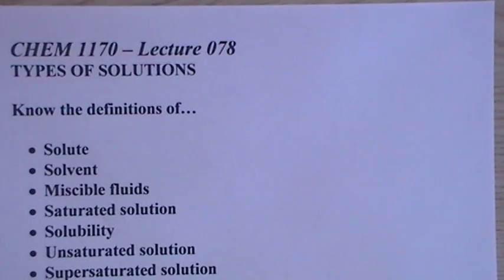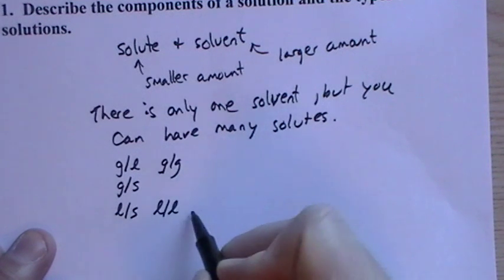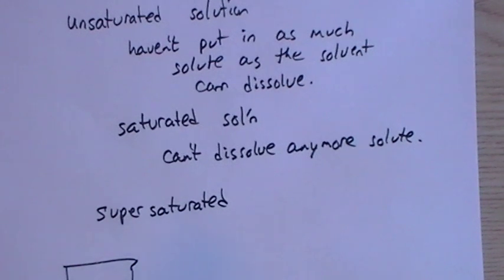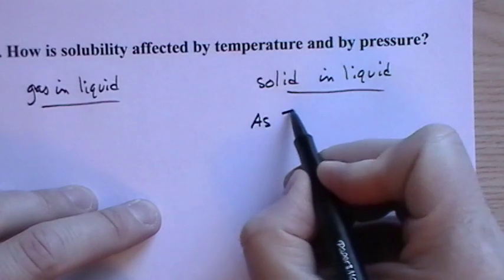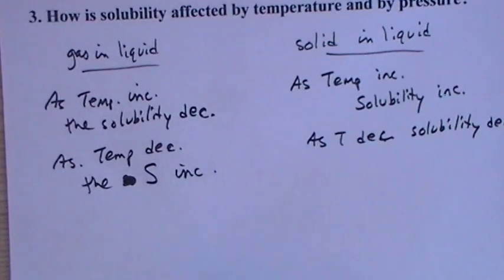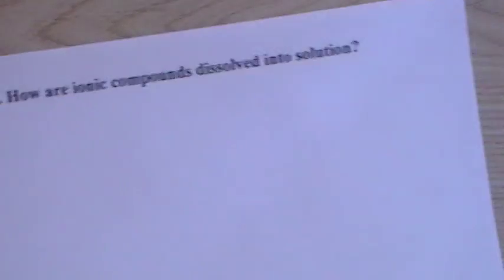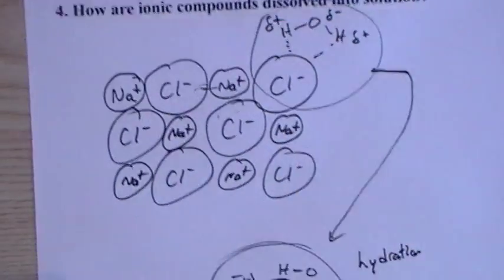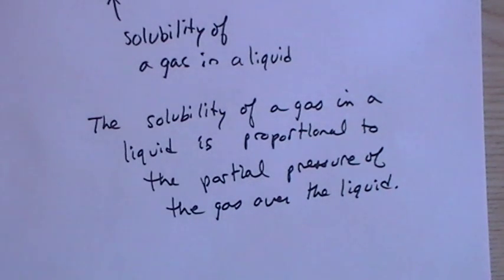CHEM 1170 Lecture 078 Types of Solutions